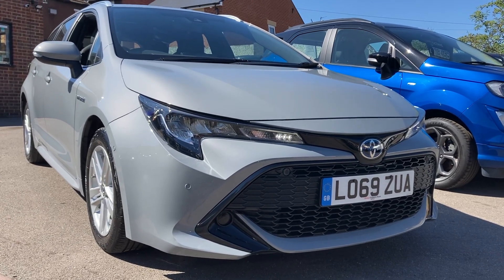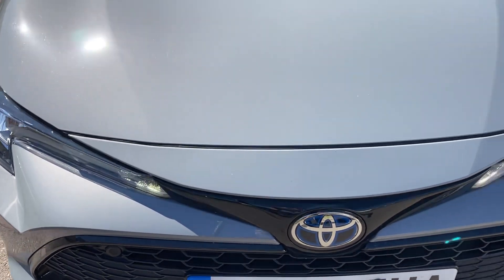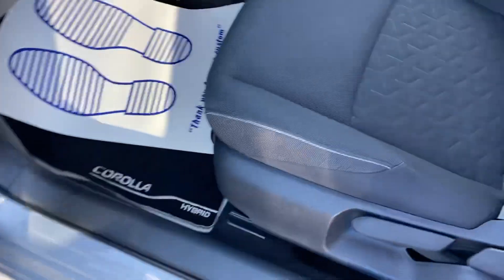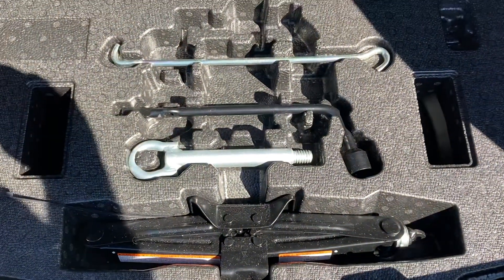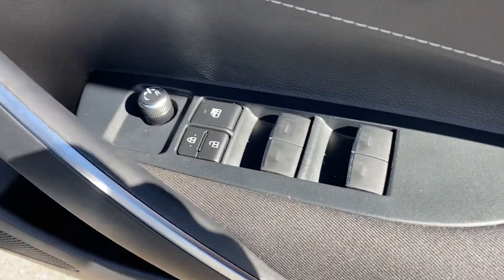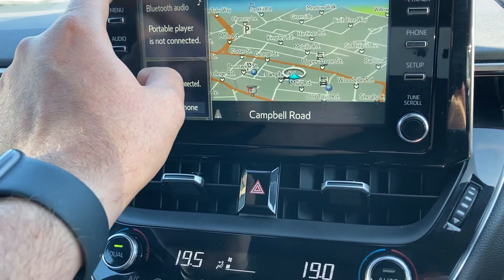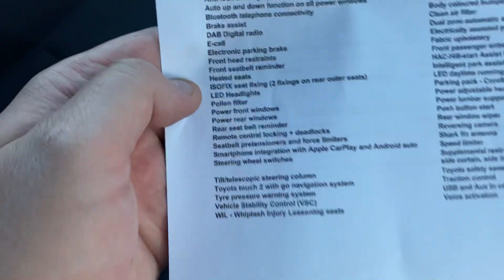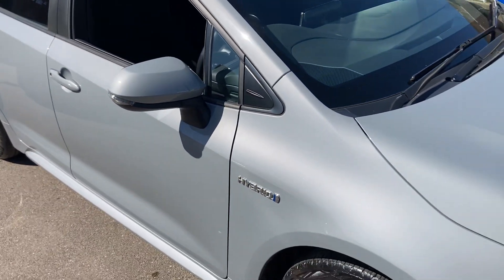Toyota Hybrid Estate